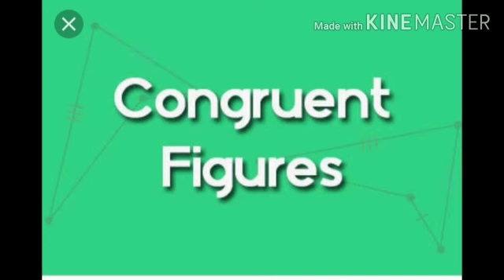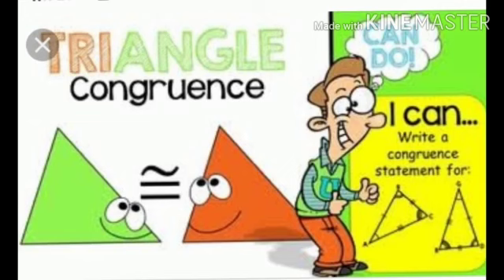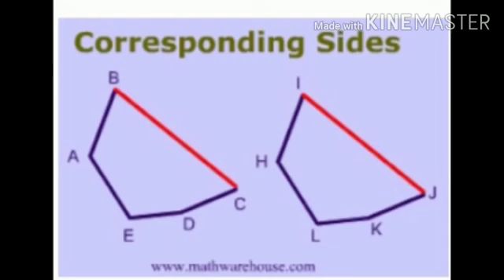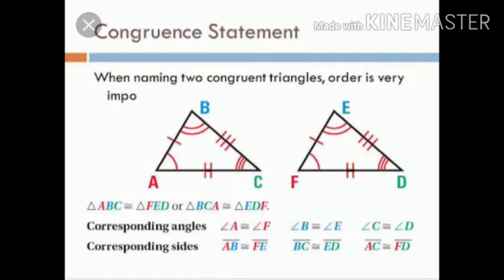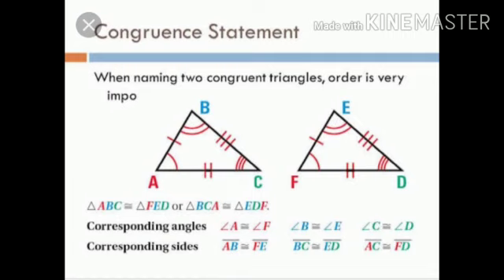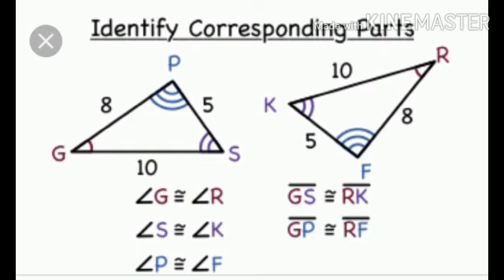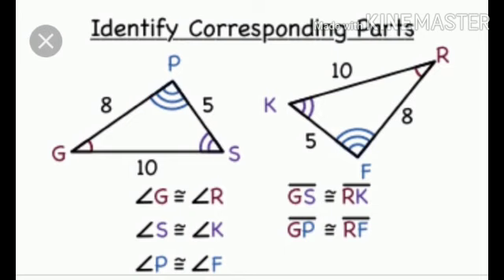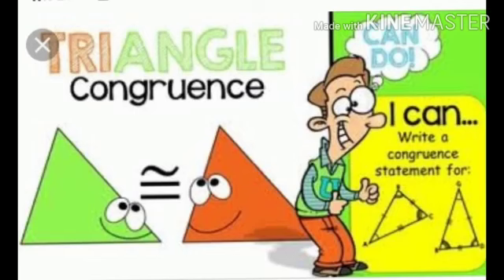LECTURE 9th maths L 7